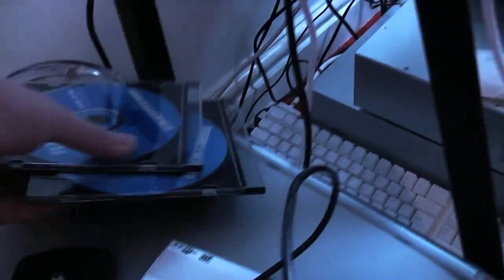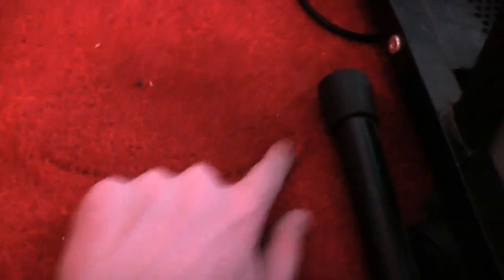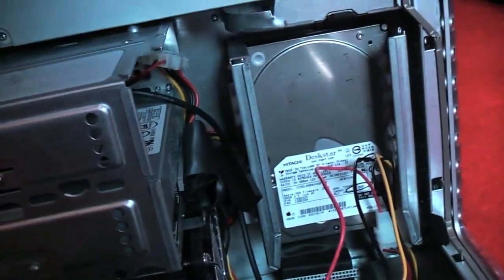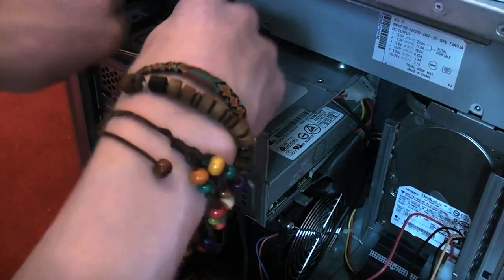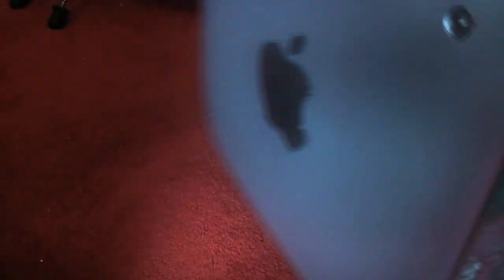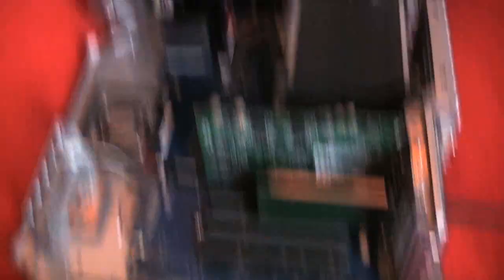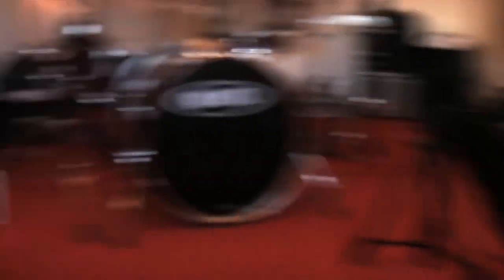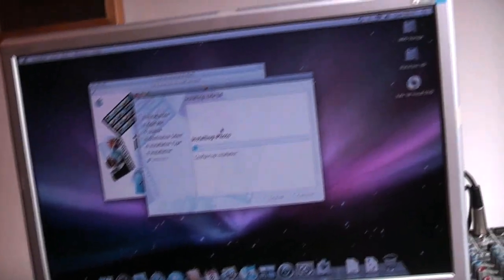Parting with my MDD...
Another sad day as I let another Mac go...

Want to buy this Mac? I've got a VERY low starting price with no reserve!